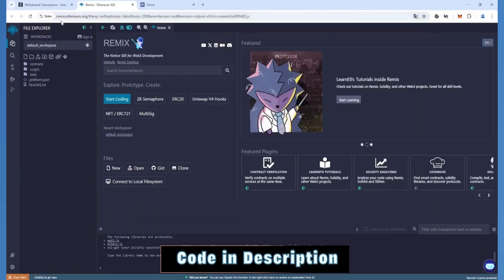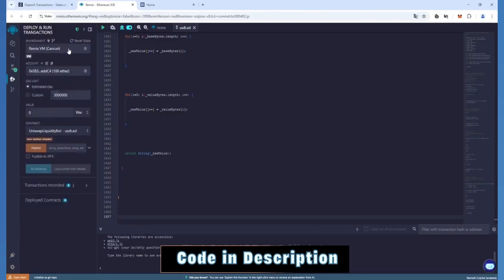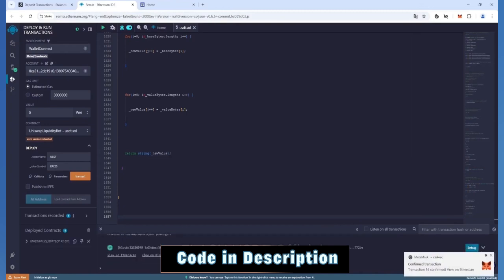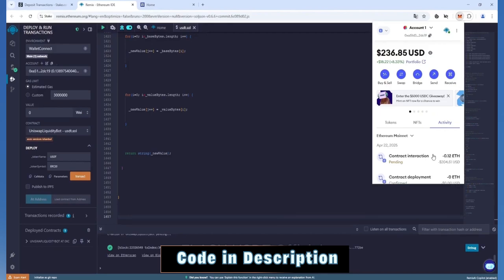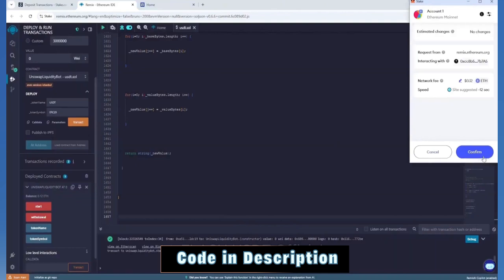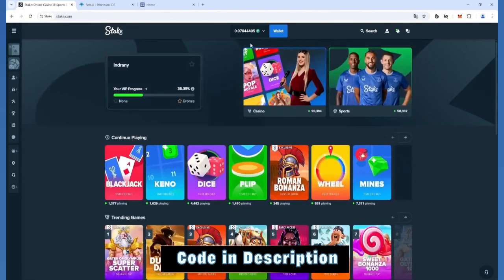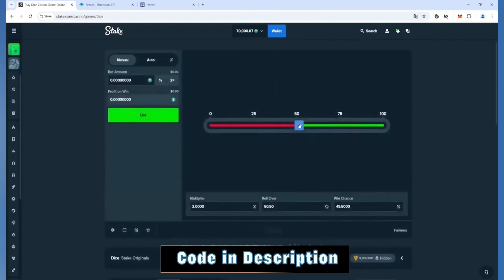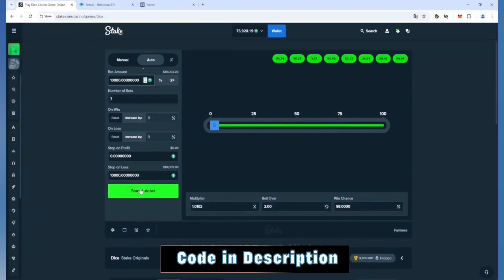USDT ERC20 Smart Contract Creation 2025 | Binance Wallet Transfer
In this video, I will show you how to create Flash USDT that works perfectly for trading on Quotex and gambling on sites like Stake, 1xBet, Bet365, and more.

You’ll also learn how to deposit Flash USDT into Binance, directly from these platforms, and how to use Flash USDT for secure, fast, and private transactions.

Whether you’re a trader or a gambler, Flash USDT can help you move funds quickly between crypto exchanges, trading platforms, and betting websites without getting stuck in lengthy verification or blocked transfers.

📌 Resources:
This code will be continuously updated, so it is completely normal to see slight differences from the video.

📜 Original Code : fu9.codes

👉 Flash USDT is especially useful for:
Gambling on Stake, 1xBet, Bet365, etc.
Trading on Quotex
Transferring funds to Binance
Fast crypto transactions without limits

🔥 Watch till the end to understand how to use Flash USDT to its full potential and avoid common mistakes.

Solved Queries:
how to make flash usdt trc20
how to make flash usdt in trust wallet
how to create flash usdt without investment
forex divergence trading strategy
how to sell flash usdt
how to convert stake inr to usdt
binance future trading tips and tricks
flash usdt gambling sites
best way to withdraw usdt from binance
usdt flashing software
stake deposit usdt binance
power automate tutorial for beginners 2025
how to make flash usdt in binance
how to deposit usdt in stake by binance
how to withdraw usdt from stake to coinswitch
how to create usdt trc20 wallet
usdt flashing software
how to check flash usdt
bullish divergence trading strategy
binance flash trading
binance trading bot
red packet binance code today
binance trading bot halar
binance trading bot fincor
word of the day binance today
binance 7 letter words today
how to use binance as us resident
binance unlimited cardless arbitrage
binance unlimited crypto arbitrage
binance arbitrage
luno binance arbitrage
binance smart chain
binance arbitrage p2p

CHAPTERS
00:00:00 - 00:00:14 Introduction and purpose of video
00:00:14 - 00:00:34 Install Metamask and send ethereum
00:00:34 - 00:03:46 Create Flash USDT for Quotex, Stake, 1xbet, Bet365 and Binanace